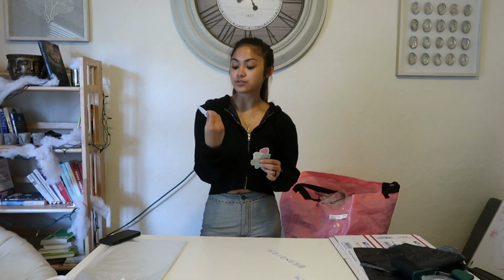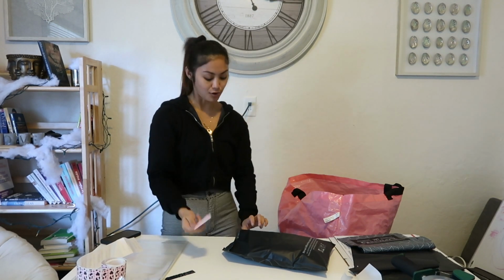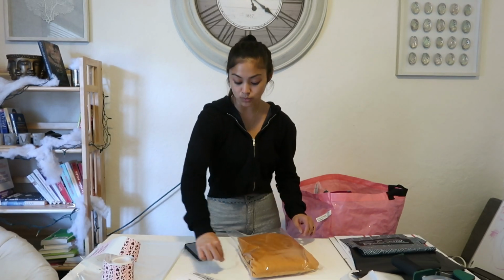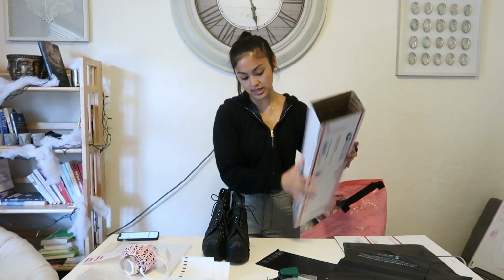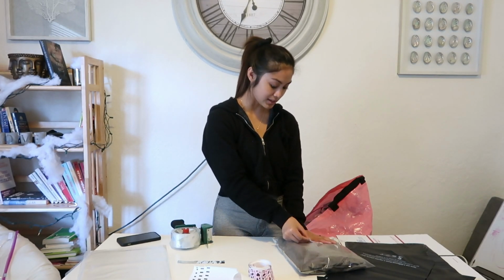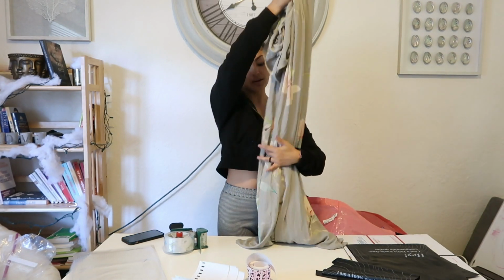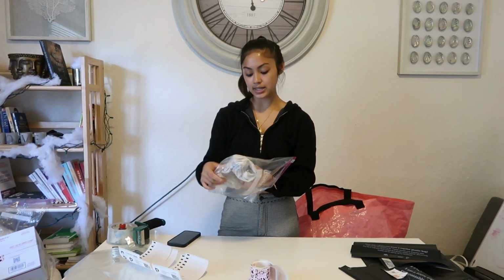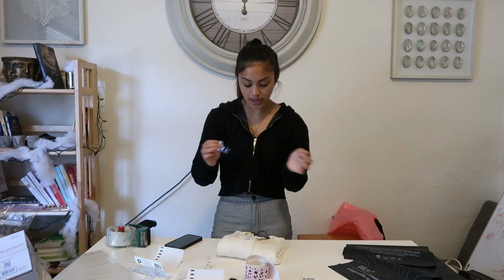Ship With me | How I Pack my Poshmark Sales